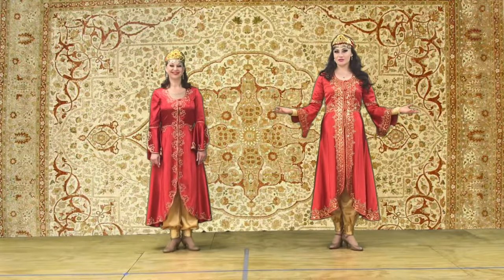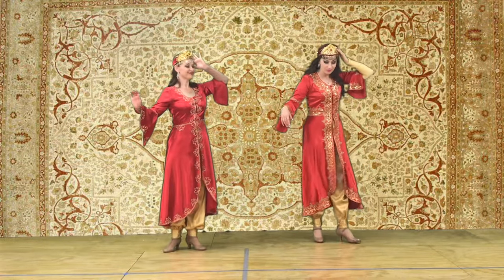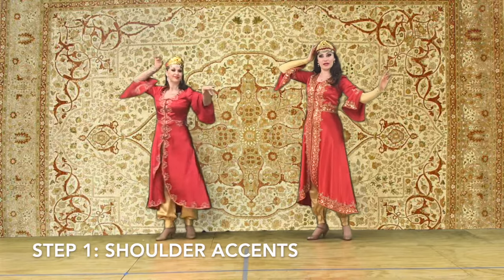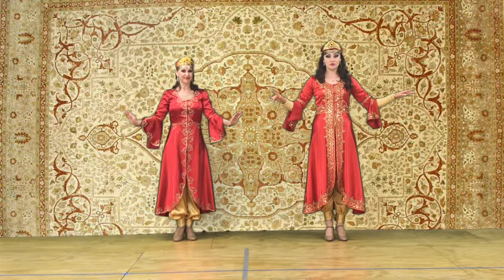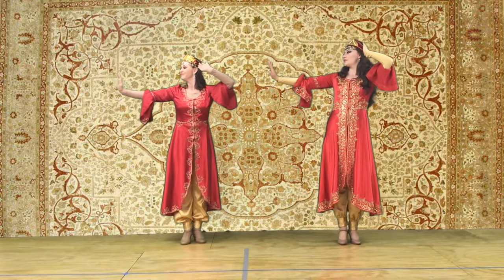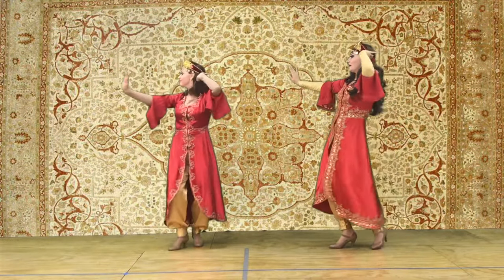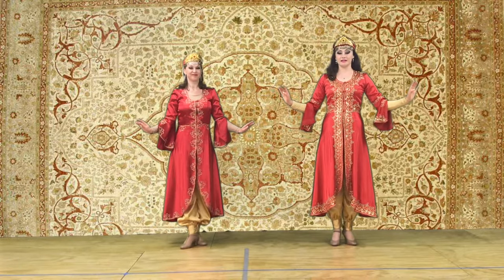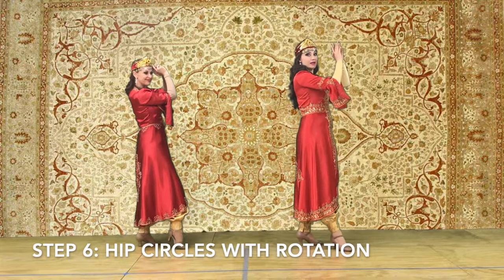World Dance with Olga | Persian/Iranian Dance Tutorial | "Azize Delami" | منصور - تو عزیز دلمی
Welcome back to another fun World Dance Workout video! On this episode, I will be teaching you some basic dance steps for Persian/Iranian Dance. This is a popular song by Mansour. You will definitely hear it at any Persian party, so you will be ready to impress your friends at their next event! Happy Dancing!